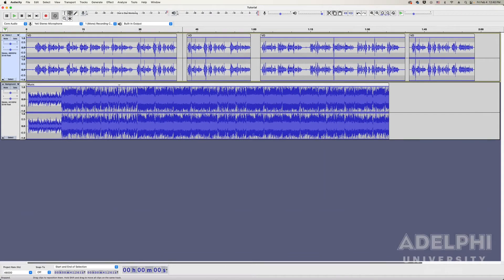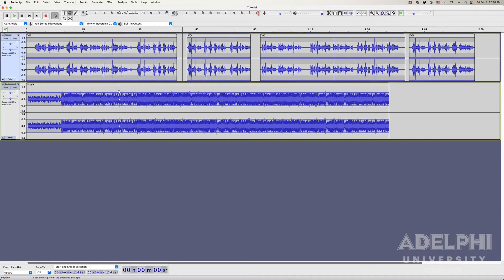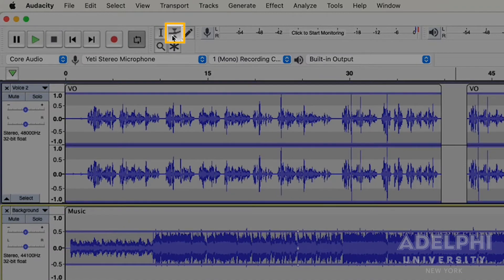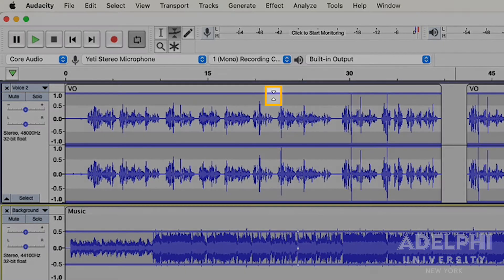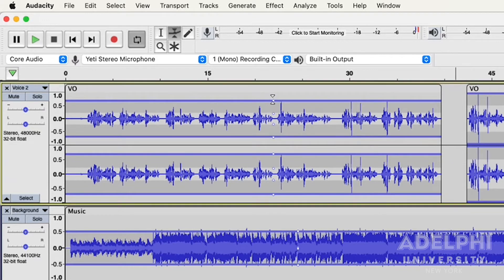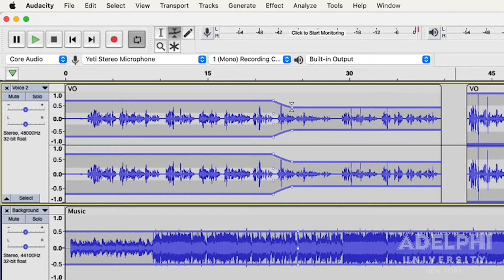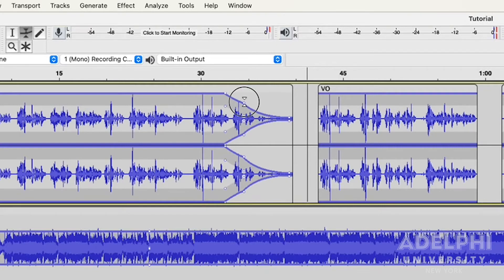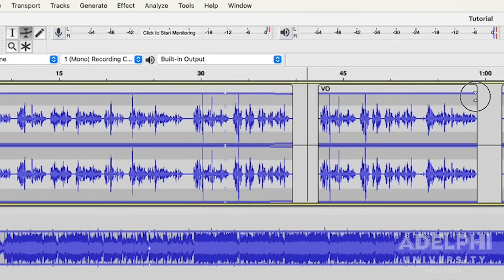Audacity Basics 8: Using the Envelope Tool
Audacity tutorial series created by the FCPE at Adelphi University